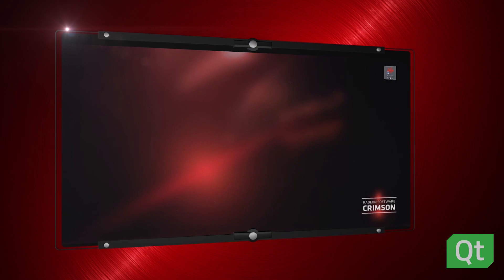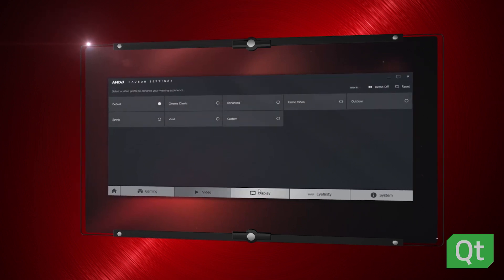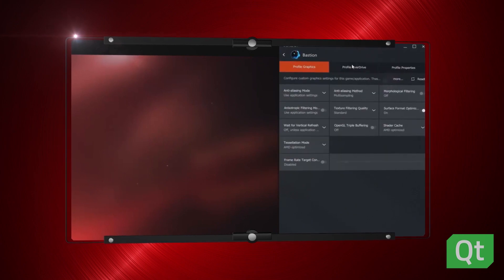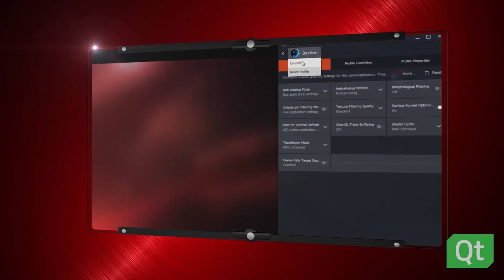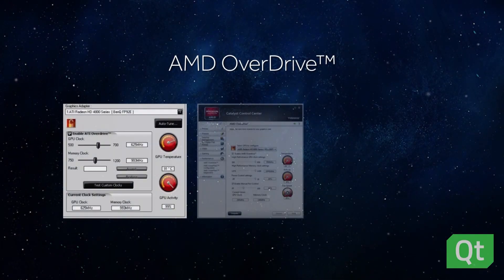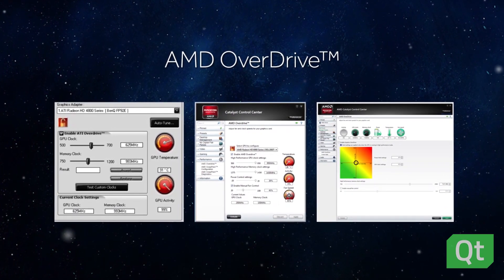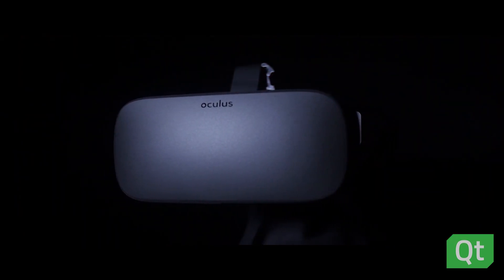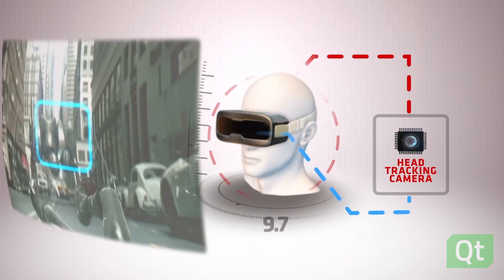Built with Qt: AMD Radeon Software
Andrej Zdravkovic. Corporate Vice President Software Development and Graphics Platform Solutions at AMD, speaks about Radeon Settings which is built with Qt. AMD chose the Qt solution for the cross-platform efficiency, performance and forward-thinking user experience.